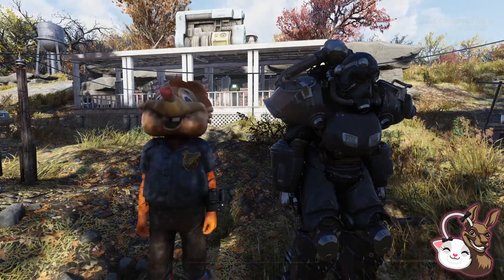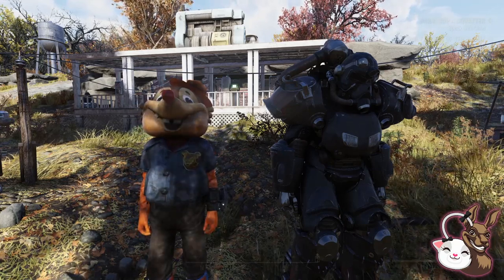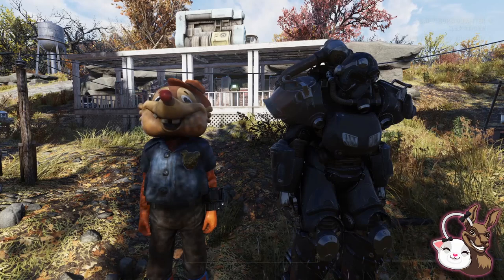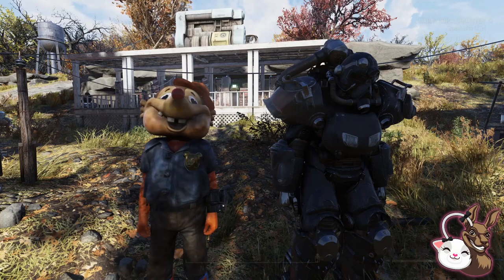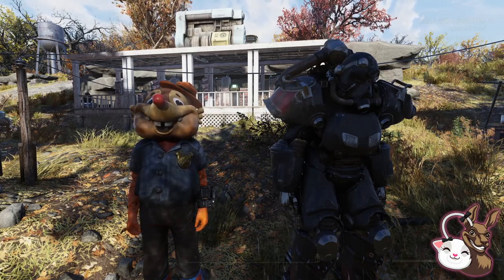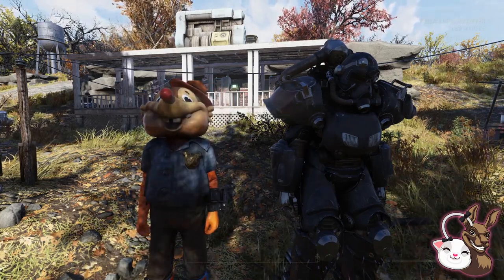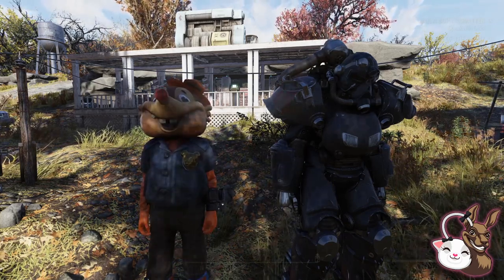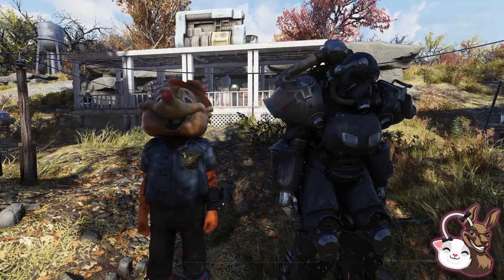fallout 76 player vending machines not working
Hey have you been having issues with the fallout 76 player vending machines not working? If so we FINALLY have an update from Bethesda.

It has been so annoying that this key part of the game has not been working, even when you google player vending machines disabled etc nothing has really been showing.

So hope you enjoy the video, I mention the new article please see this below: